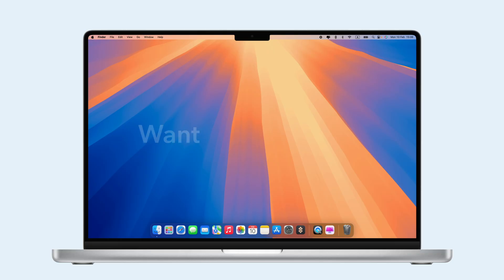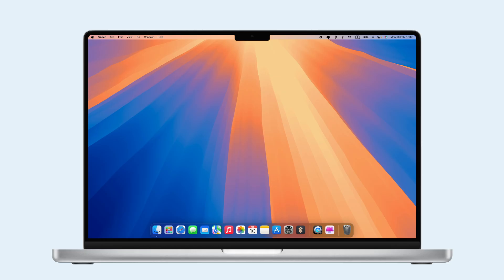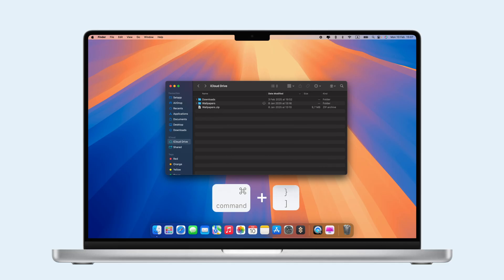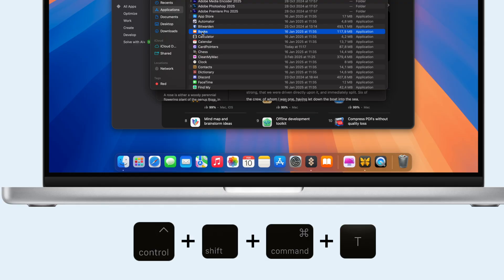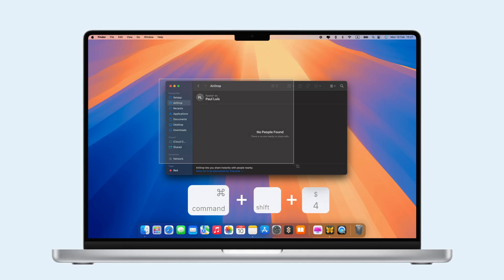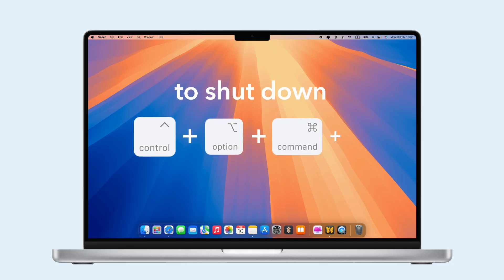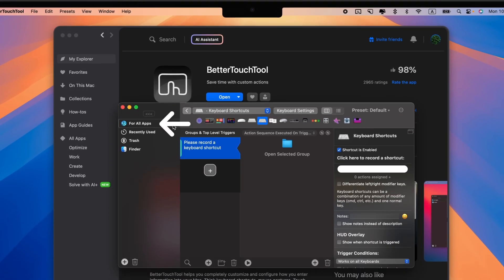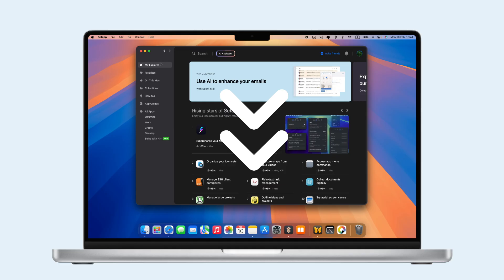Top MacBook Keyboard Shortcuts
Setapp offers powerful tools like CleanShot X, Keysmith, BetterTouchTool, and more, helping you boost productivity on your Mac.

Want to speed up your workflow on your Mac? In this video, we’ll show you the best Mac shortcut keys and MacBook hotkeys to help you get things done faster without using your mouse. From Finder navigation to text editing and browsing tips, we've got you covered!

✨Timelapse:
00:20 - Basic Mac Shortcut Keys Overview
00:41 - MacBook Keyboard Shortcut Finder Shortcuts
01:10 - MacOS Keyboard Shortcuts for File Management
01:21 - Mac Shortcut Tips for Search and App Switcher Shortcuts
01:56 - Navigation Hotkeys for Mac
02:12 - Screenshots
02:24 - Browsing and Display Shortcuts
02:44 - Power and Dock Controls
02:54 - Boost Productivity with Setapp Apps

 💬 Let us know which shortcut you found most helpful, or share any shortcuts we missed in the comments below!